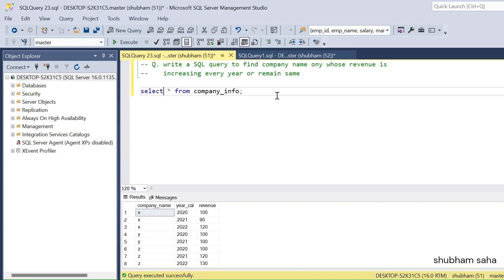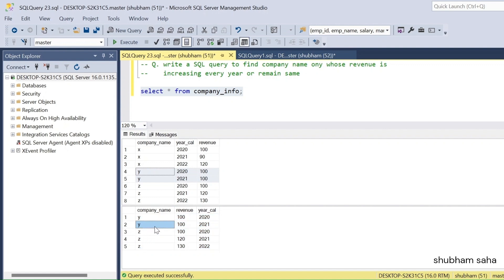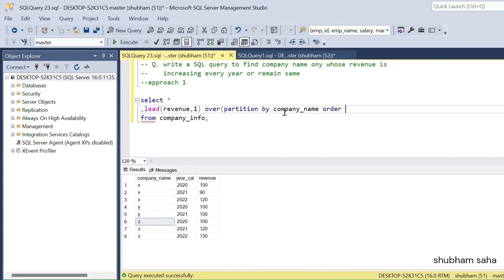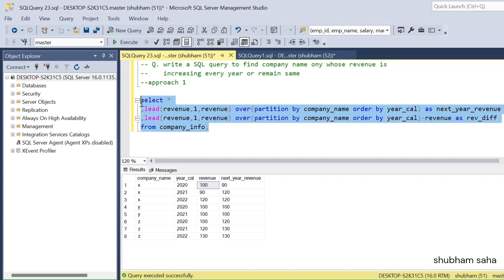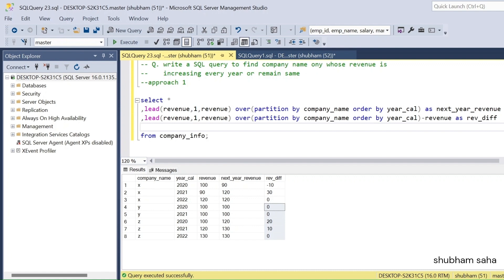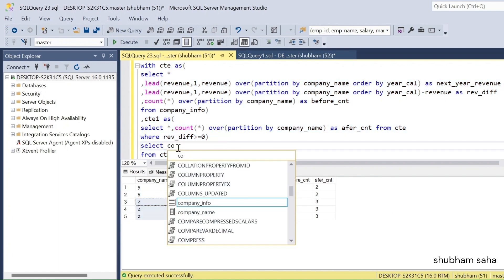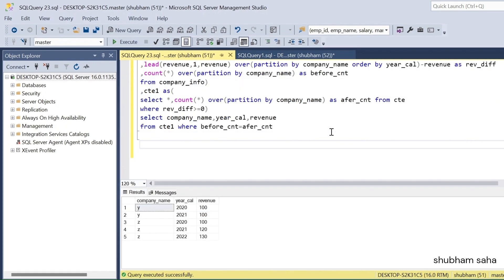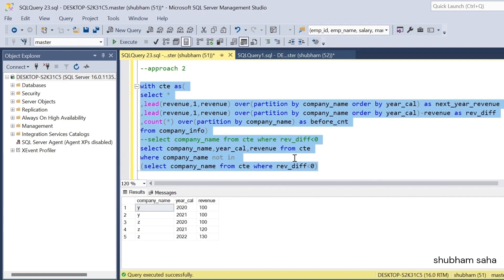SQL Interview Question | 24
script:
create table company_info(company_name varchar(10),year_cal int,revenue int)